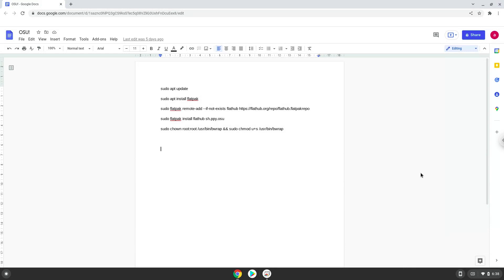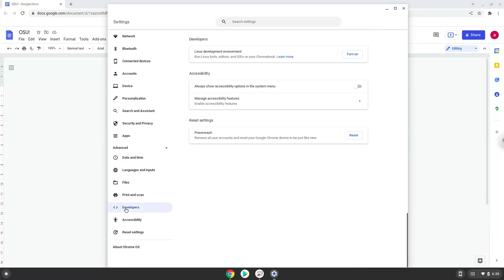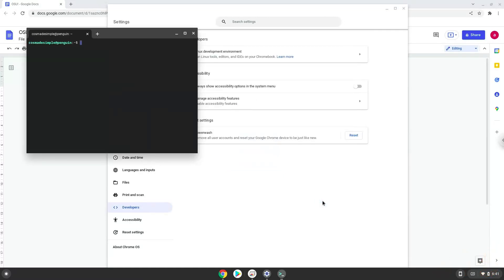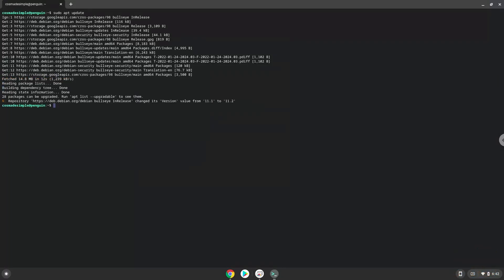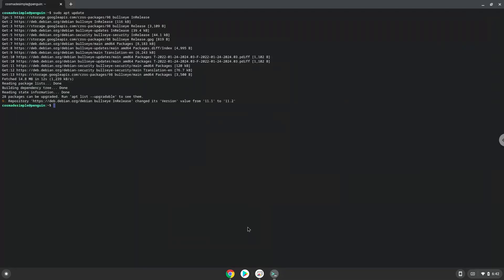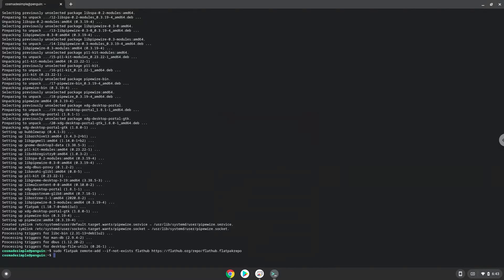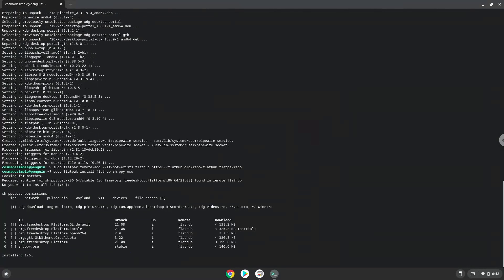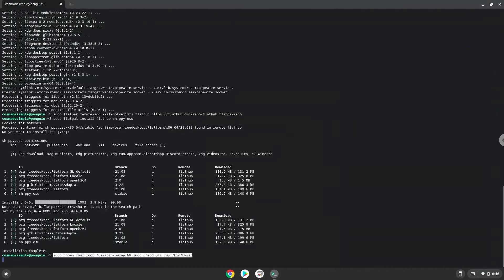How to install OSU! Lazer on a Chromebook in 2022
In this video, we are looking at how to install OSU! Lazer on a Chromebook.